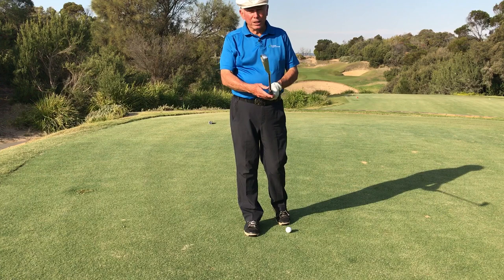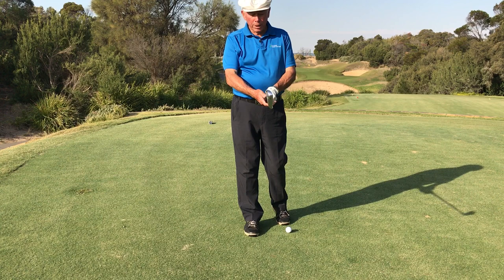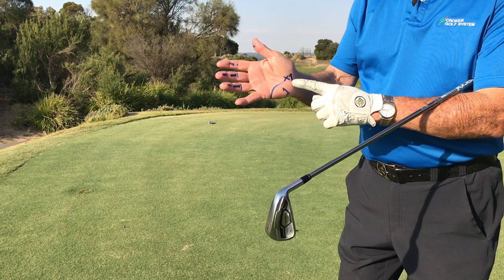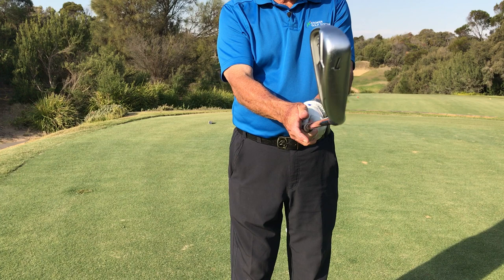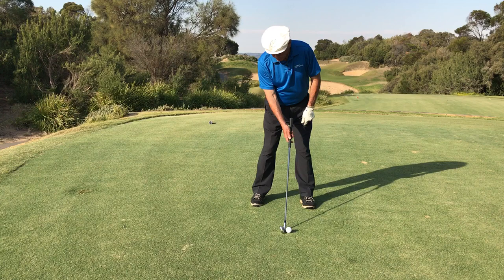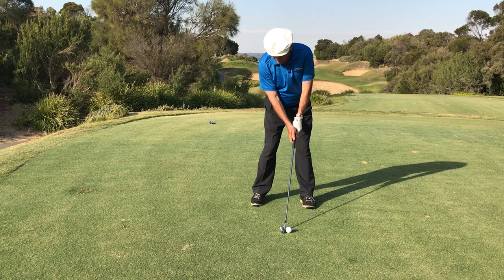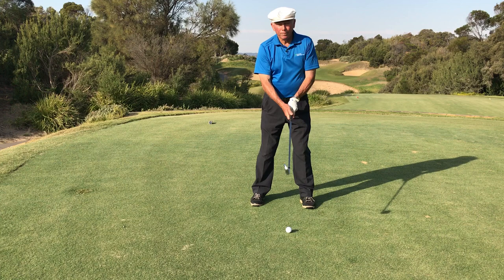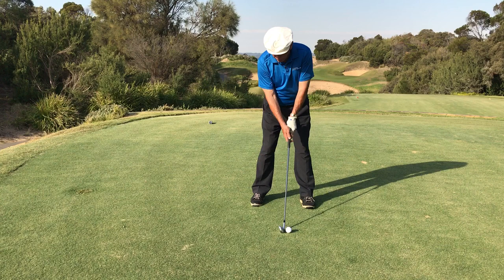Croker Golf System / the forward press in detail with educated hands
Golf and Golf Swing / Croker Golf System / Peter Croker talks about the forward press in detail with educated hands.
A GOLF SWING TO LAST A LIFETIME
Your PATH TO A BODY FRIENDLY GOLF SWING for Power, Accuracy, and Consistency.
WHY IS THE CROKER SWING SO SUCCESSFUL?
The CROKER GOLF SYSTEM SWING was featured on the cover of GOLF DIGEST for a very good reason.

Improve your Golf with the Croker Master Coaching Academy.

ENJOY THE HIT!

BOOK A GOLF LESSON WITH PETER CROKER OR ONE OF THE CROKER GOLF SYSTEM COACHES